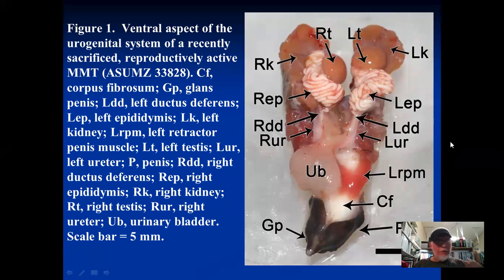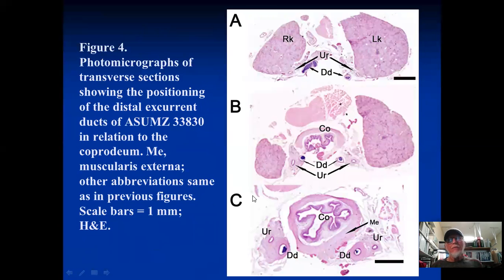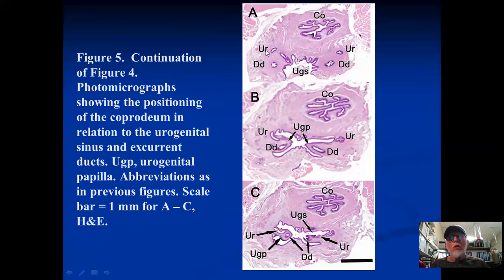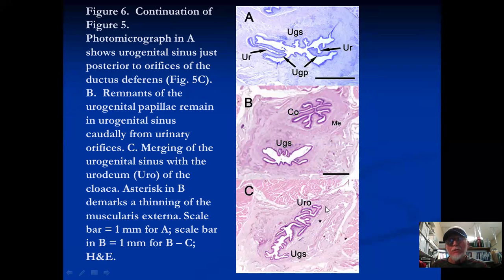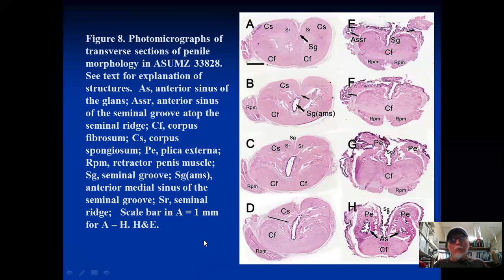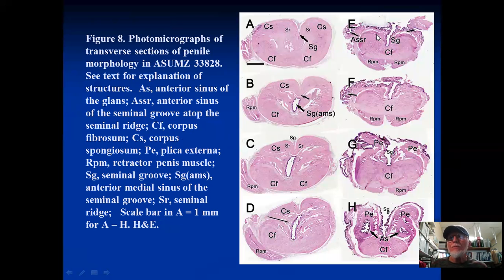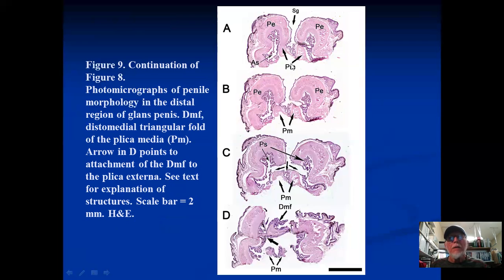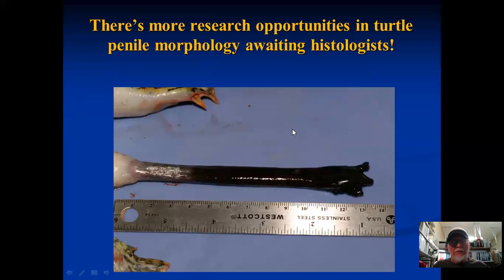Stan Trauth Distal Excurrent Ducts and Penile Morphology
Oral presentation for the 2021 Arkansas Academy of Science